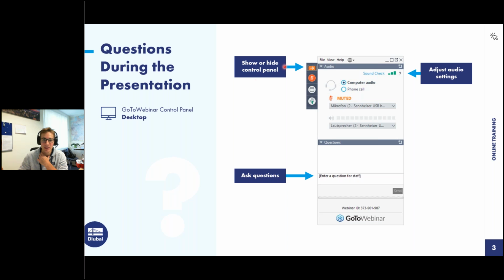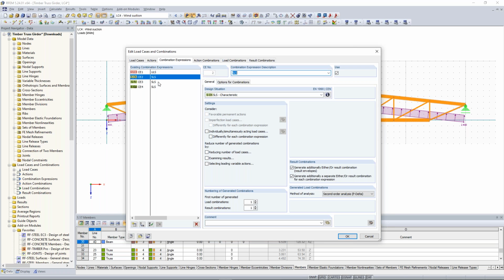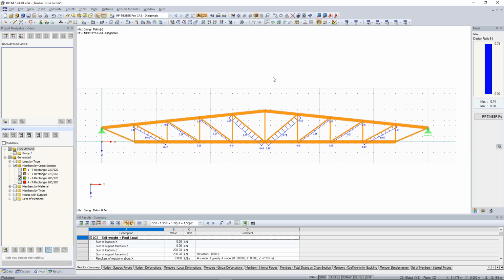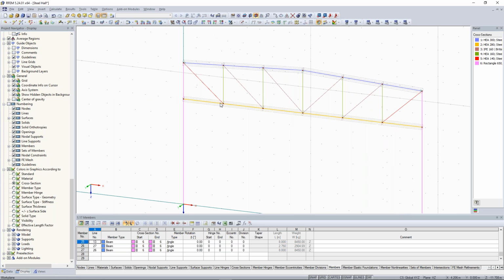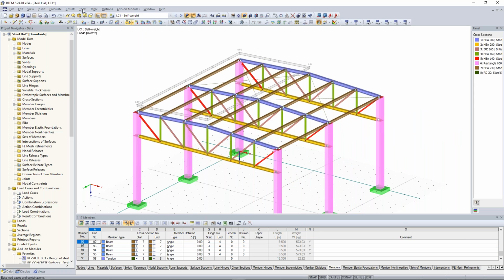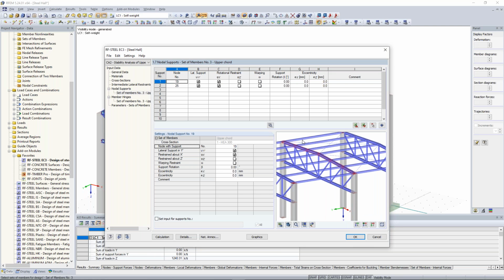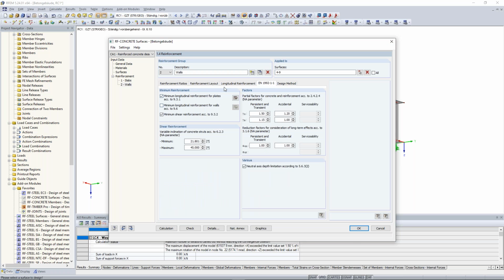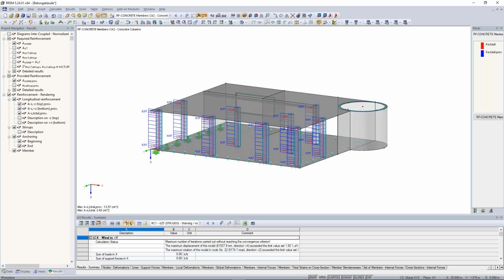Formation en ligne | RFEM pour les étudiants | Partie 3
Cette formation en ligne gratuite sur RFEM pour les étudiants présente les principales fonctionnalités et options de modélisation à l'aide d'exemples pratiques.

Cette image a été créée le lundi 30 novembre 2020.

Contenu :
00:00 Salutation
03:40 Modélisation et calcul d'un treillis en bois plat
01:01:45 Modélisation et calcul d'une halle en acier
02:15:50 Vérification d'un bâtiment en béton armé
02:46:00 Questions et site Web